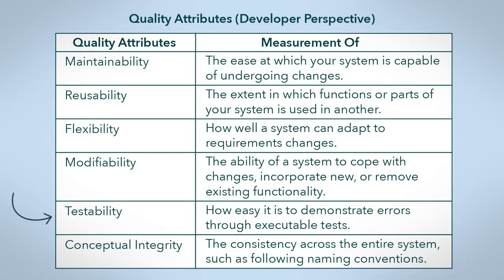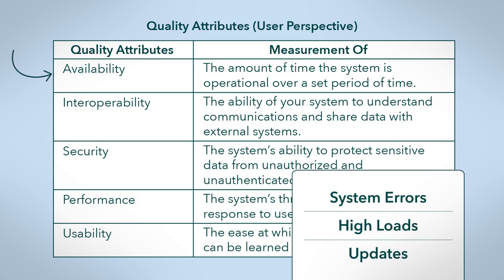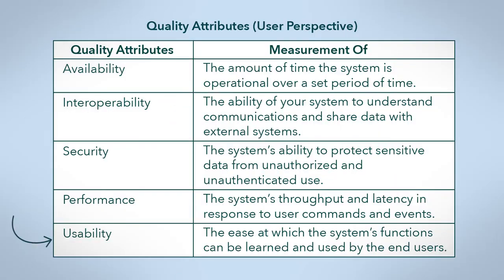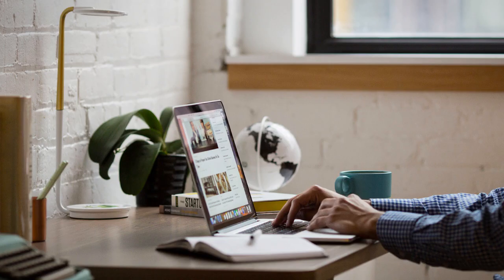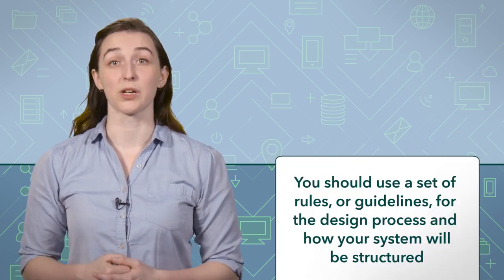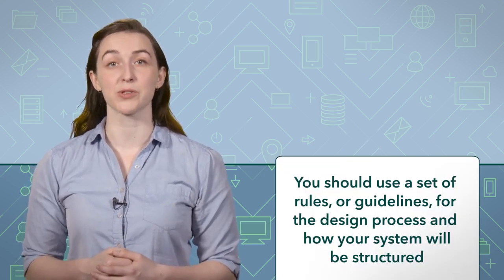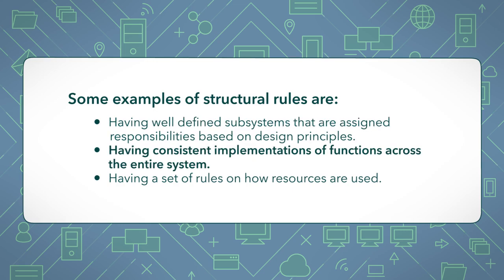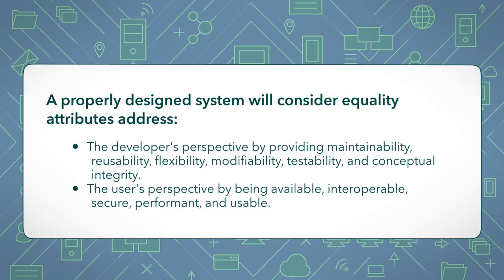Quality Attributes | Software Architecture | System Design